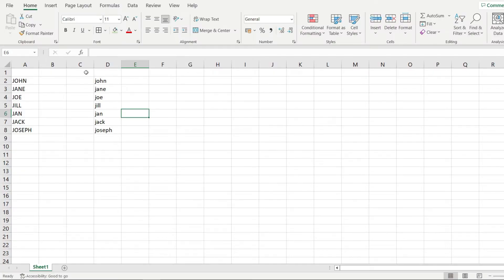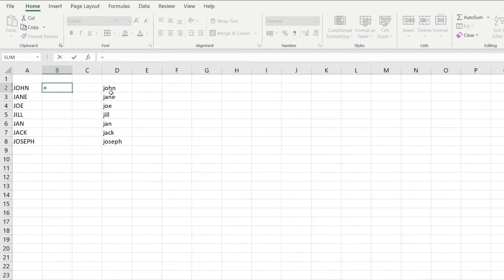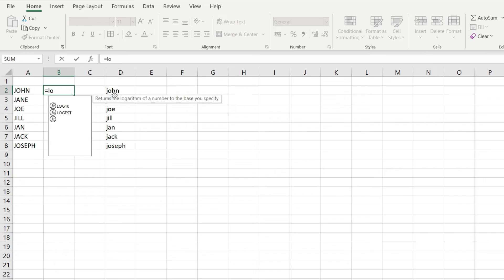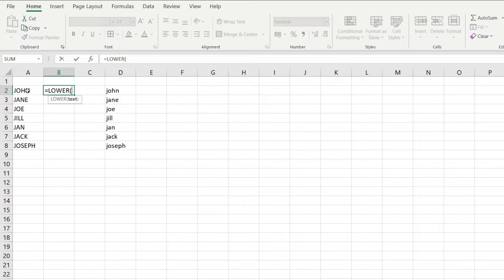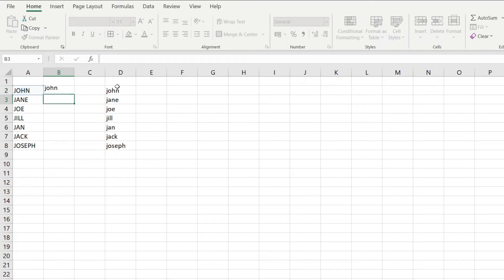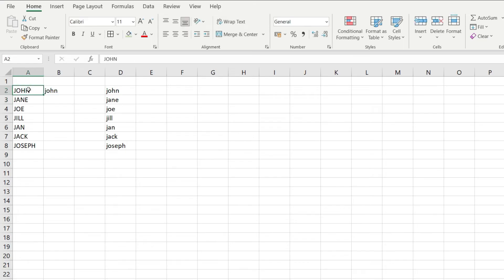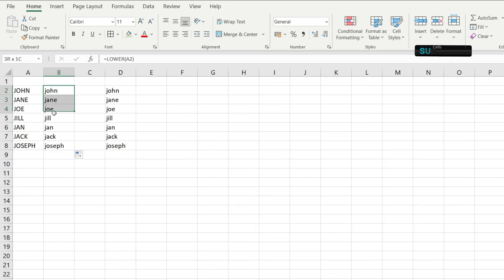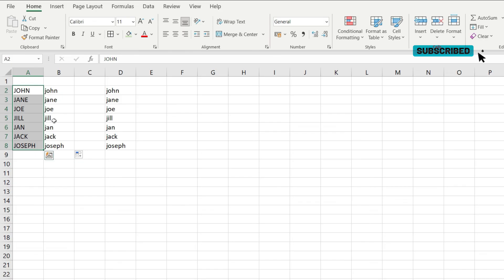How to Change Uppercase Letters to Lowercase in Excel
If you're wondering how to change uppercase letters to lowercase in Excel, this video shows you a quick way to do that.

In Excel, you may want change the case because of the data displayed in all uppercase letters.

All you have to do is use LOWER() function following the steps of this tutorial:
 ⇨ select the cell to format
 ⇨ use LOWER(text) function to convert all uppercase letters in a text string to lowercase
 ⇨ drag the formula down for all your data

Timestamp:
00:00 Intro
00:22 LOWER() function
00:51 This is how you do it 🥰